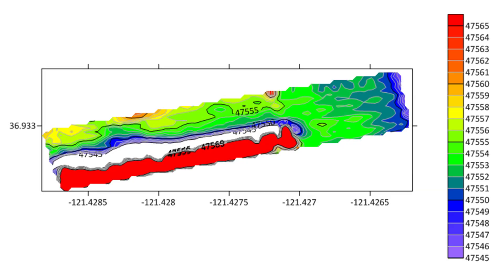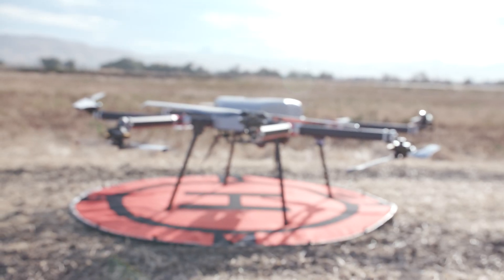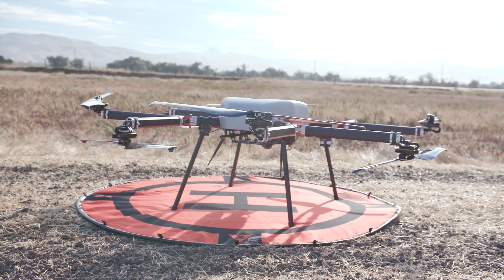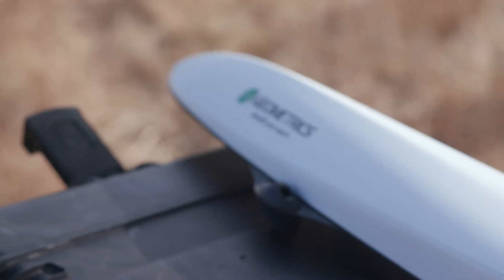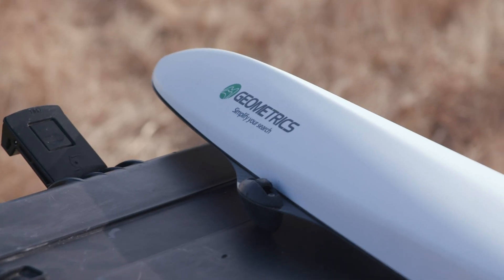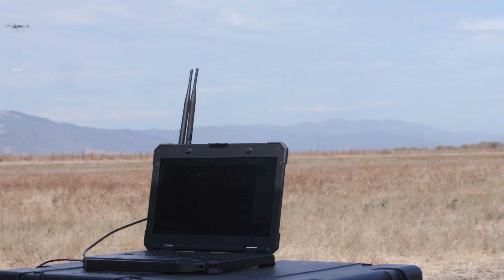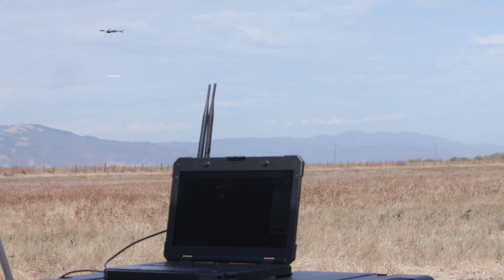MagArrow & Perimeter 8 UAV flight testing with crossbars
New suspension systems are being developed for the MagArrow to improve flight stability for UAV-magnetics. For this flight test a pair of horizontal 2' carbon-fiber tubes were attached horizontally to the belly of the MagArrow. The suspension cables were then attached to the ends of the bars rather than the standard attachment points on the MagArrow, which are much closer together.

This attachment scheme improves the flight stability of the MagArrow noticeably by reducing oscillating roll after turns and also helping to dampen out movement during and after turns much quicker. With the ultra-long flight time of the Perimeter 8 UAV by Skyfront (5+ hours), a horizontal platform like this that the MagArrow is attached will improve data quality and could allow for larger batteries with the MagArrow to be used for longer flight times.